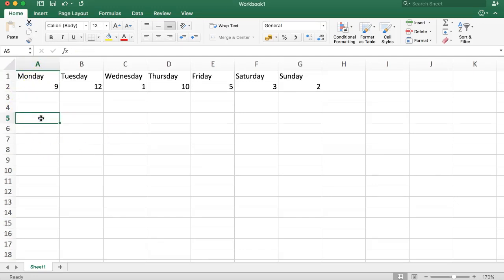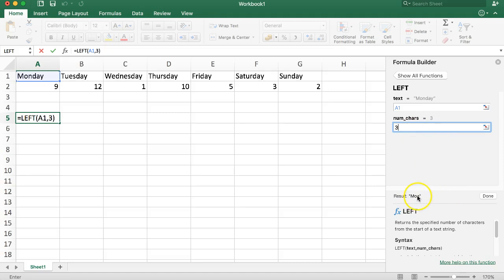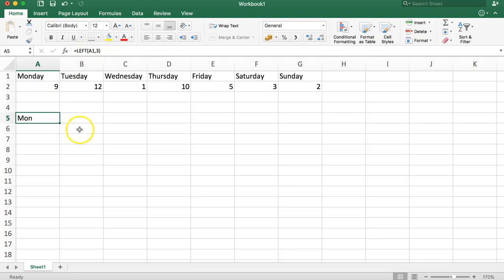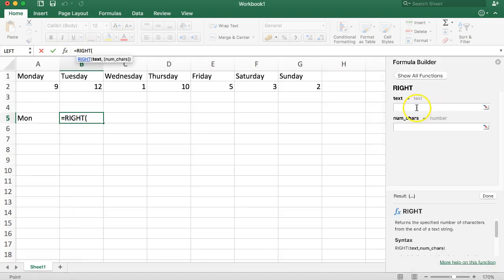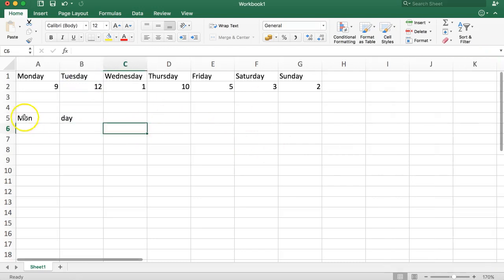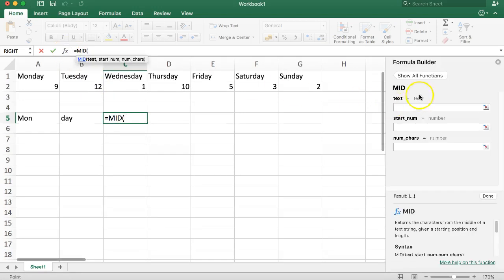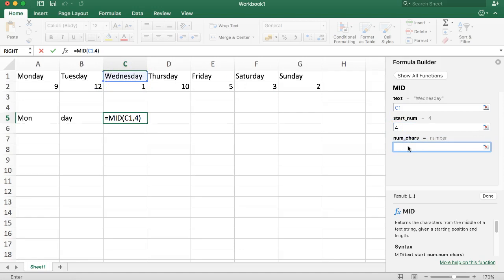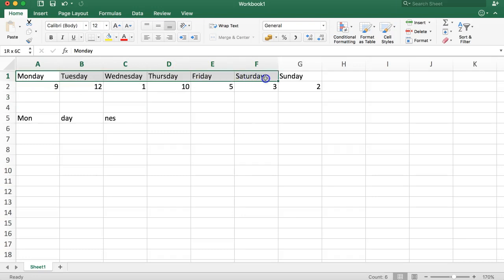How to use the Substring function in Excel 2018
In this video you will learn how to use the substring functions (left, right and mid) in Excel 2018. Excel has many tools and this is one that people do not use often. This is what you can call a trimmer or a trim tool. It trims the length of a cell by your specified length.